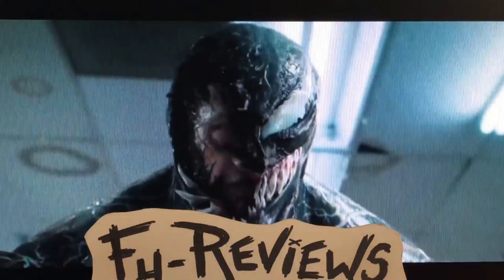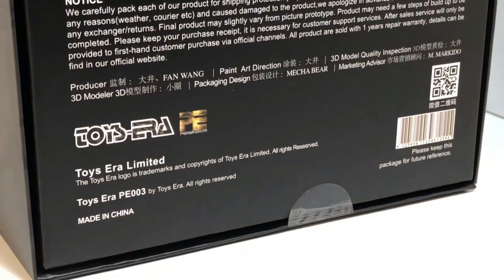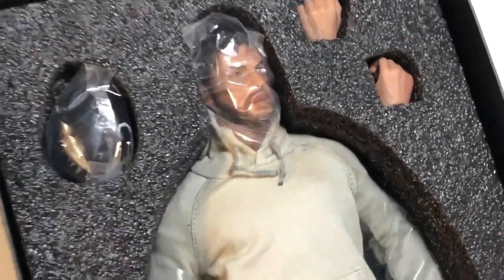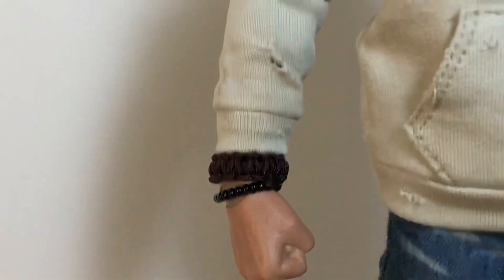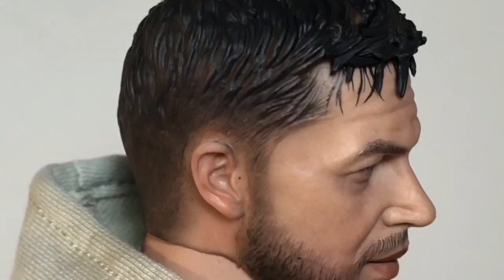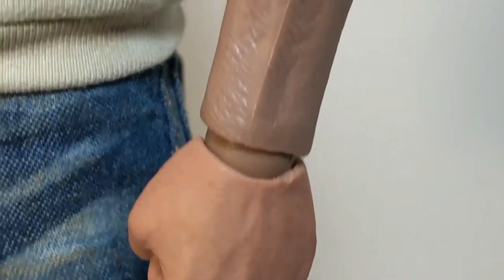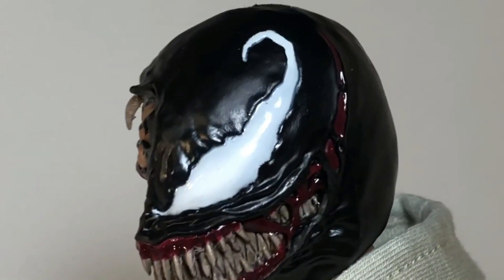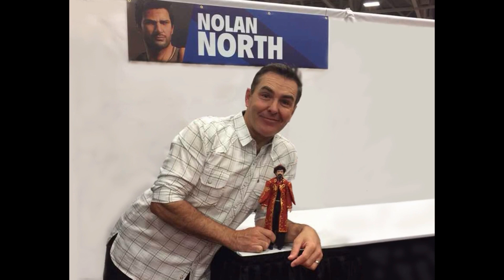Fu-Reviews: Toys Era The Parasitic (Tom Hardy as Eddie Brock Venom) 1/6 Figure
This is a silly review of the "Toys Era The Parasitic (Tom Hardy as Eddie Brock Venom) 1/6 Figure", by yours truly.

felzbug has the same teeth as Venom...

Mr. Evilcheese eats brains, too...